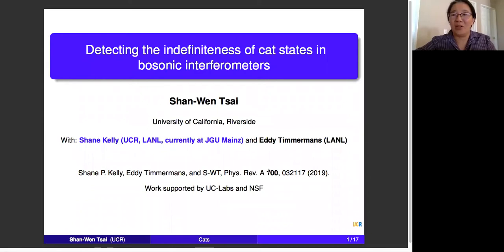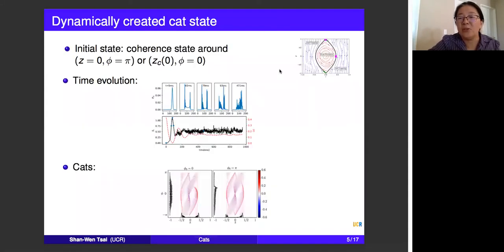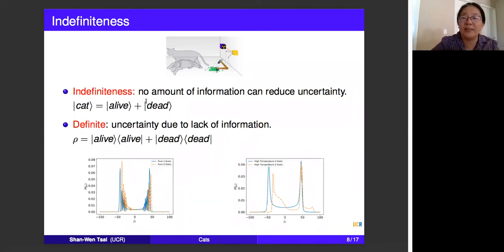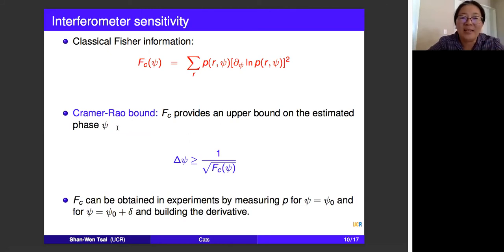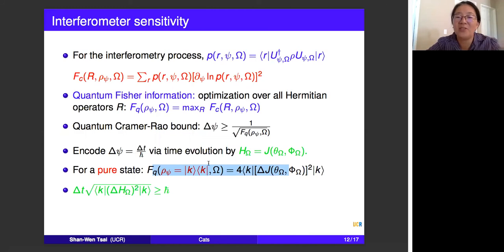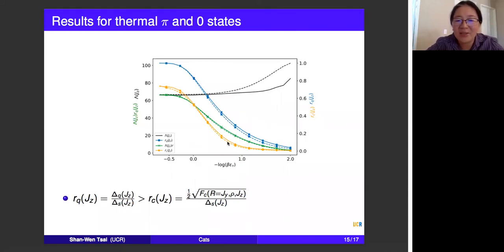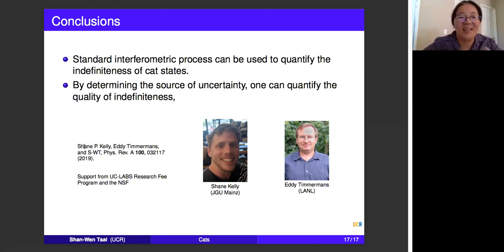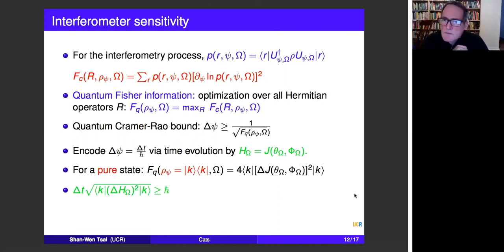"Detecting macroscopic indefiniteness of cat states in bosonic interferometers" - Shan-Wen Tsai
Shan-Wen Tsai (UC Riverside)
Title: Detecting macroscopic indefiniteness of cat states in bosonic interferometers

Abstract: The paradigm of Schrödinger’s cat illustrates how quantum states preclude the assignment of definite properties to a macroscopic object (realism). In this talk, I will present a method to investigate the indefiniteness of cat states using currently available cold atom technology. The method uses the observation of a statistical distribution to demonstrate the macroscopic distinction between dead and alive states and uses the determination of the interferometric sensitivity (Fisher information) to detect the indefiniteness of the cat state’s vital status. I will describe how combining the two observations can provide information about the structure of the quantum state without the need for full quantum state tomography and how a measure of the indefiniteness can be obtained based on this structure. I will illustrate the method by considering a cat state that can be dynamically produced in a bosonic interferometer.